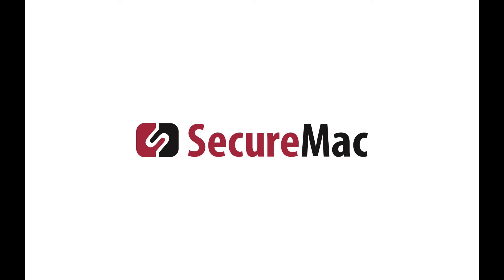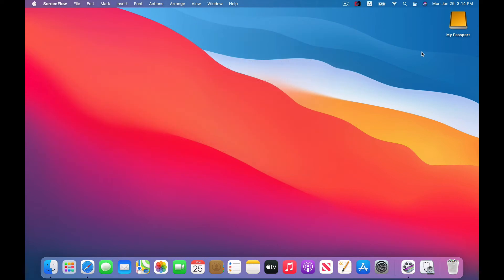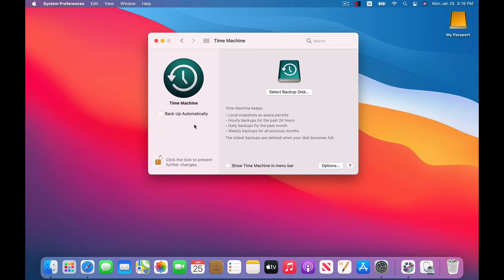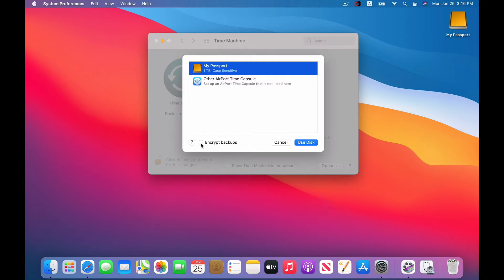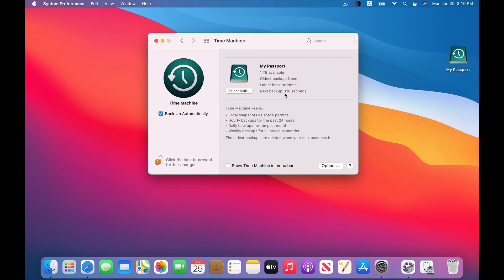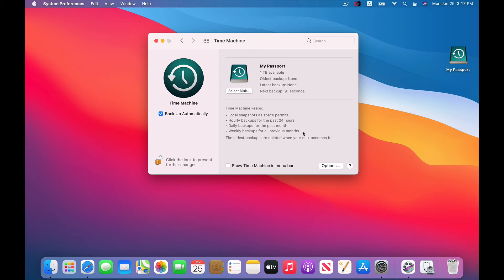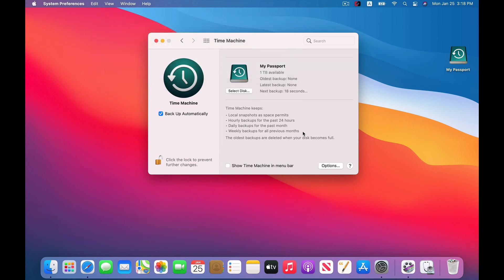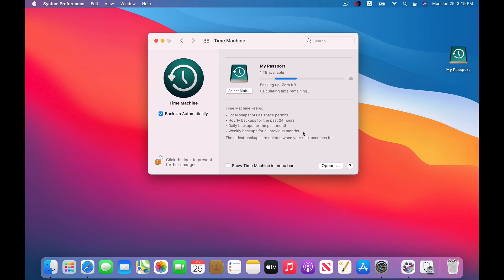How to back up a Mac with Time Machine on macOS Big Sur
Are the important files on your Mac safe from crashes, accidents, and ransomware? In this video, we'll show you how to protect your data with Time Machine backups.

For Mac security news, updates, and interviews with cybersecurity experts, To try MacScan 3, our award-winning macOS malware detection and removal tool, go